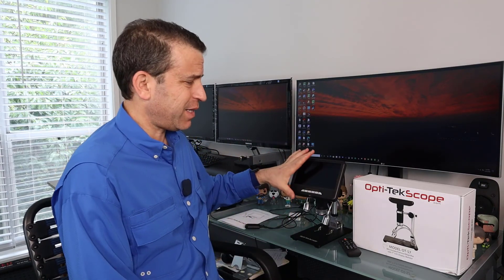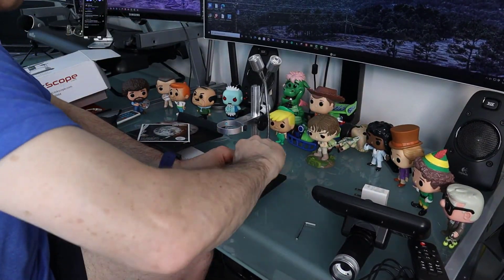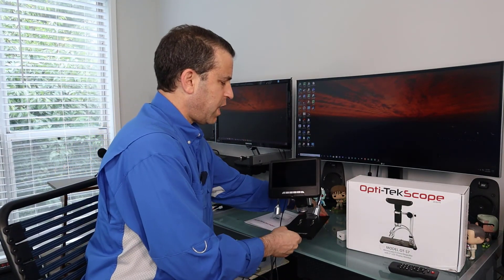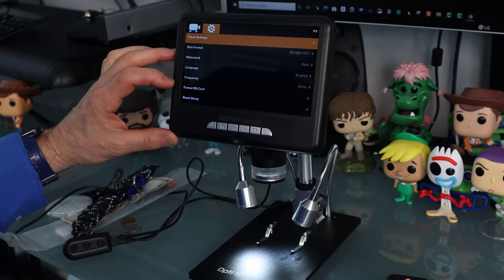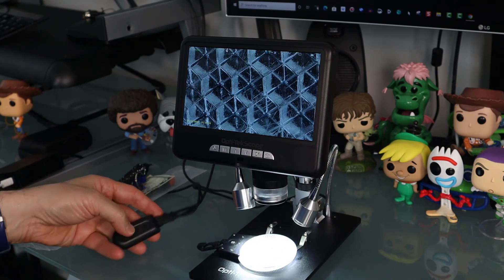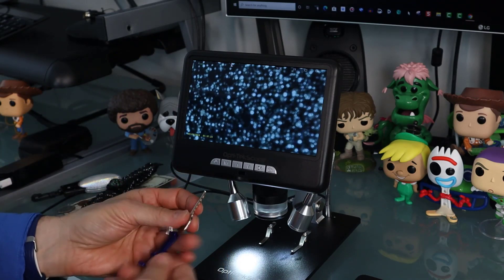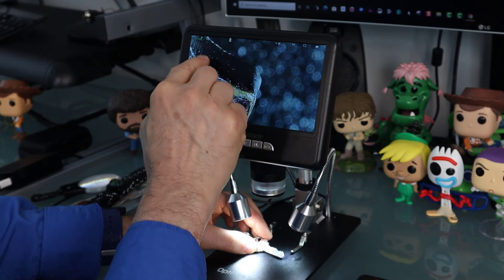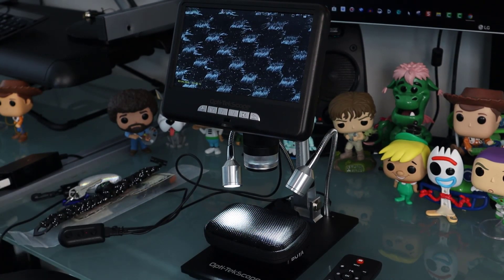Opti-Tekscope OT-S7 Digital LCD Microscope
Memory Card
How to use and demo: 5:16

Opti-Tekscope OT-S7 7" Digital LCD Microscope Camera Magnifier | 100X Magnification | Superior 7" Inch High Definition Display | Multi Angle Adjustable Stand | Three LED Light Source